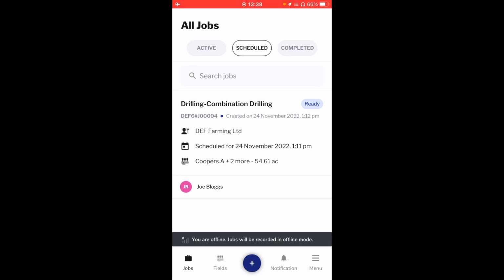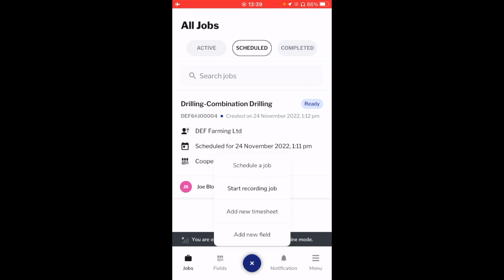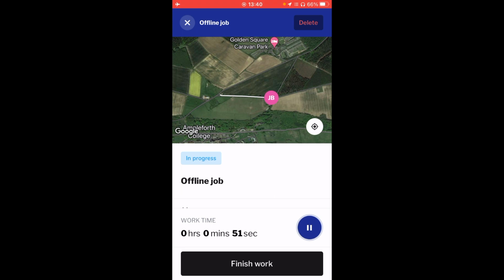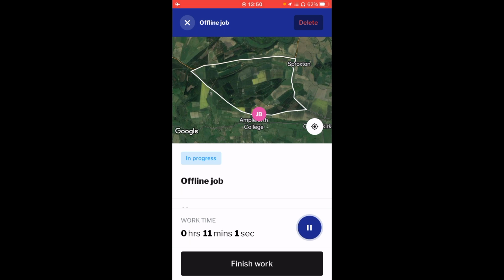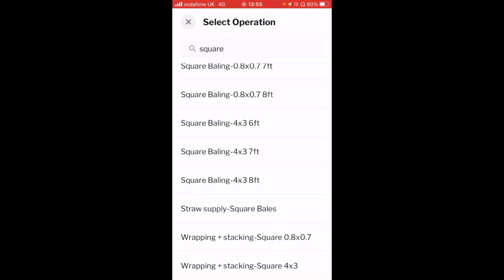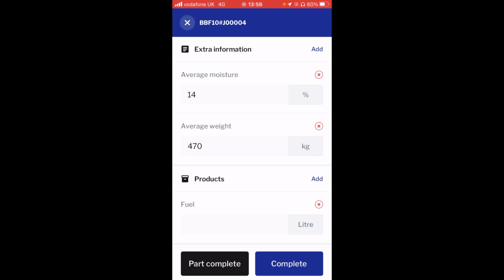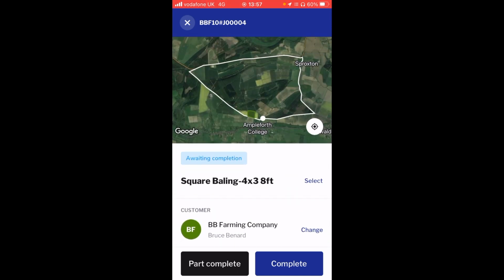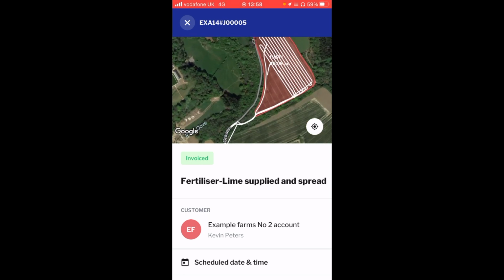Ag-drive tutorial: Offline job recording